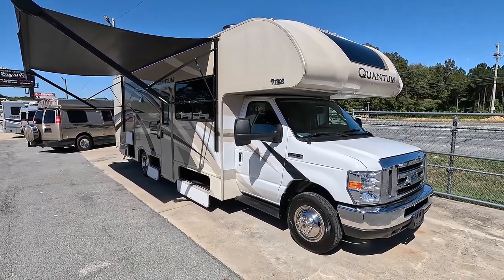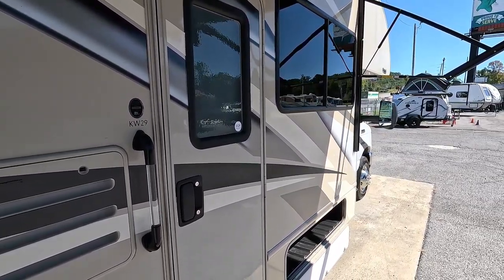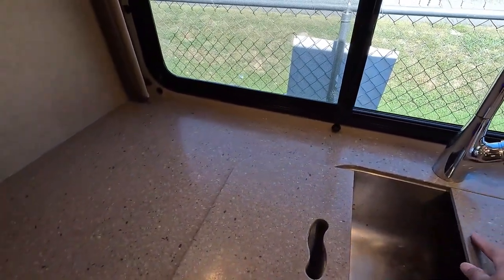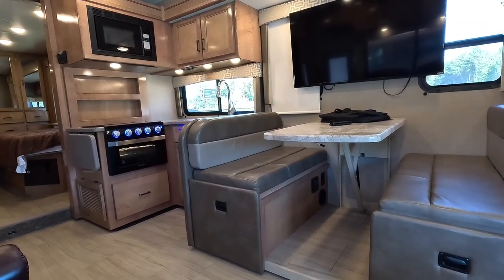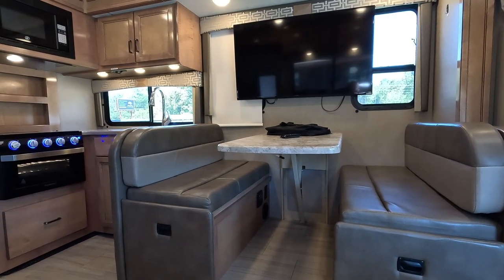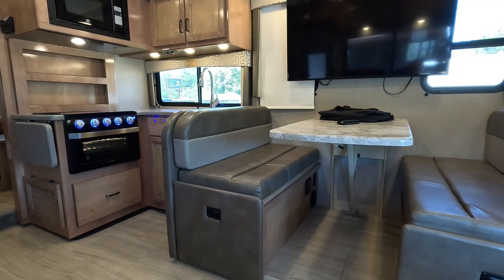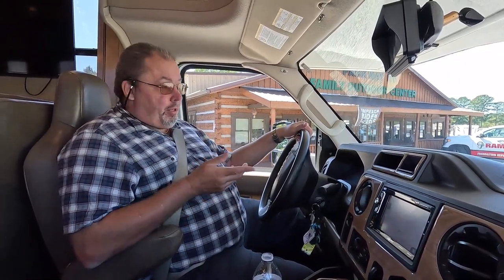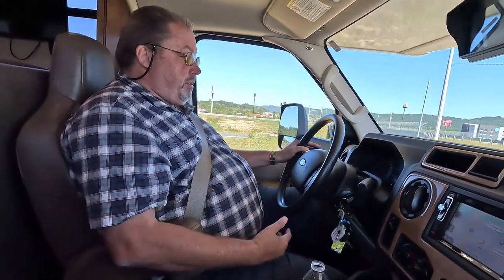SOLD! STACK WASHER & DRYER IN A CLASS C? 2020 Thor Quantum KW29,2 Slides, 12K Miles, JACKS! $89,900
This Unit has been SOLD! to view our current inventory

Click on the link to check our to verify the availability of this unit and to view our current inventory of used RVs

 Year: 2020

Make: Thor

Model: Quantum

Model Number:  KW29

Stock Number: 6853

VIN Number :  1FDXE4FS9KDC25413

Mileage : 12,405

Length:  30ft. 11in.

Chassis: Ford E450

Engine: 6.8 Triton V10 (Gas)

Towing Capacity: 8000 pounds

Transmission:  Torqueshift Automatic

Generator:  4 kW Onan Gasoline (196 Hours)

Awning:  Power Patio Awning

Furnace: 1

Air Conditioners: 1

Table Style: Booth (Makes Bed)

Sofa: NA

Water Heater: Tankless Instant Hot Water

Master Bedroom Bed Size: Rear King

 Price is Discounted to $89,900 which is haggle-free/firm (no matter if you pay cash, finance, and or trade)  and includes a major systems inspection by our RV Techs to be completed after purchase which includes us making sure the generator, steps, roof air (s), water systems, slide outs, drivability,  and RV refrigerator/freezer functions correctly only. We will plug RV up and let customers check other systems for themselves before purchase and customer is always welcome to have a 3rd party inspection performed on the RV at their own expense, This RV also includes a  starter kit, Temp Tag, a year of free camping (up to 21 nights, 7 at a time at select RV resorts), and more.  We offer discount nationwide delivery (we have sold RVs to all 50 states, Canada, Europe, and even Australia so you are never too far away for us to save you money on a pre-owned RV). We have some great financing with approved credit and down payment. Parkway RV Center also does not charge any doc fee, no prep fee, no tag/title fee, etc. Don't fall for the big RV dealer fee scam. All those Fees are 100 % dealer profit !!

Important Information About Our Online Inventory :
We have made every effort to ensure accuracy in the information provided. Specifications, equipment, technical data, photographs, video, and illustrations are based on information available at the time of posting and are subject to change without notice. To receive or verify current product information, please contact the dealership All units are subject to prior sale and just because it is posted for sale online does not guarantee it is in stock or available for purchase. Please contact the dealership to verify availability and make an appointment before coming to look at RV in person. Parkway RV Center Inc. is not responsible for typographical errors in price, or errors in description, year model, or condition, of a vehicle's listed equipment, accessories, price, or warranties. Any and all differences must be addressed prior to the sale of this vehicle. Please note motor homes may be built on the previous year's model or years' model chassis. We list the Units by year model listed on the title, On eBay transactions feedback must be left before the unit leaves our dealership   The decision to sell an RV regardless of price or any other factor is solely determined by Parkway RV Center Inc